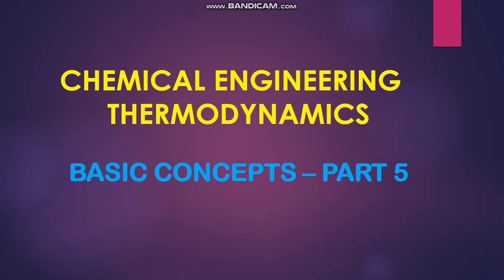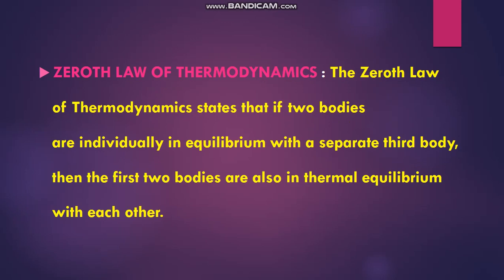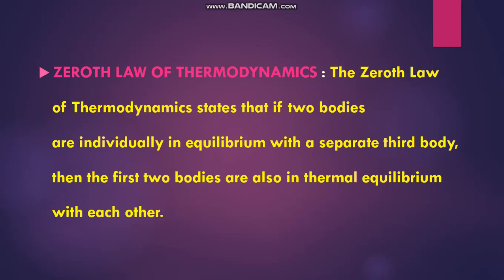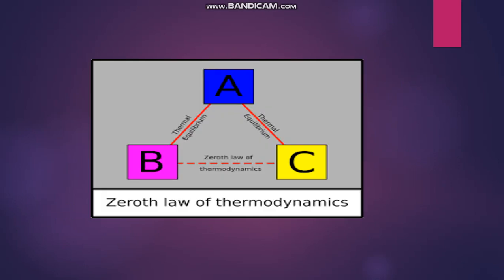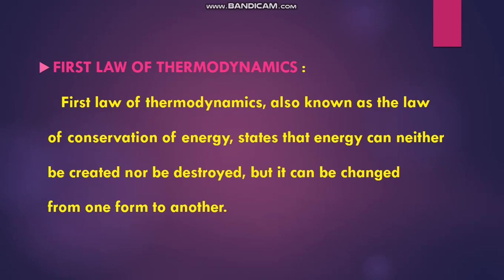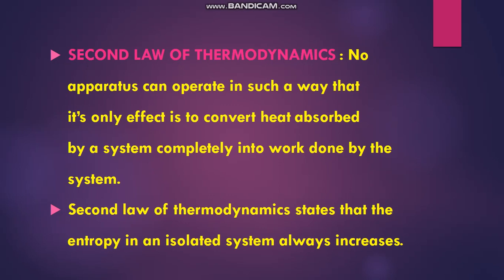Thermodynamics- Basic Concepts - PART 5 - JEE/NEET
This video describes about the Basic Concepts of Chemical Engineering Thermodynamics - first law and second law of thermodynamics.

Poornima